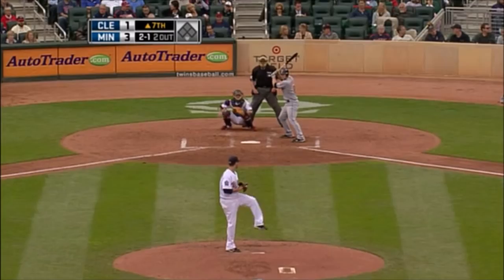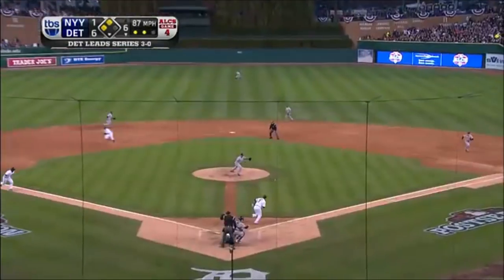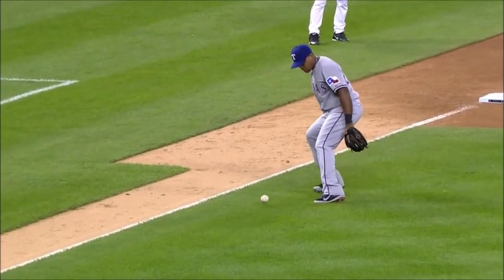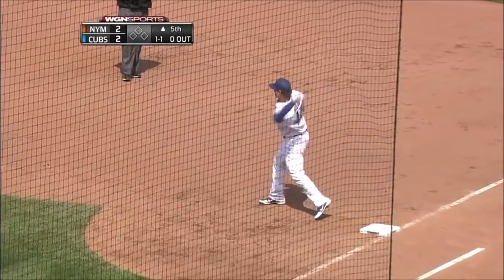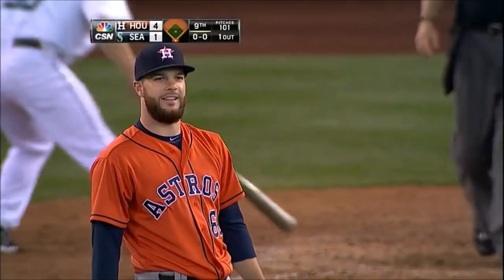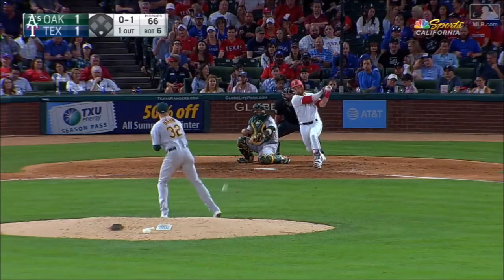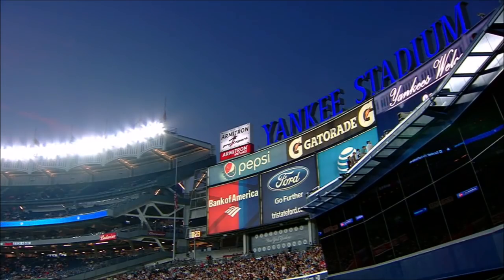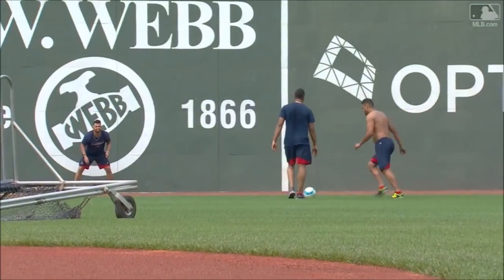【MLB】メジャーリーガーの華麗なる足技を見よ！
普段はニコ動でもっと色んな動画をうｐしてます